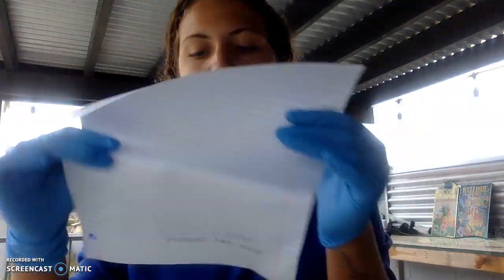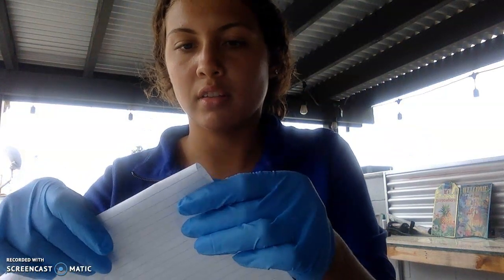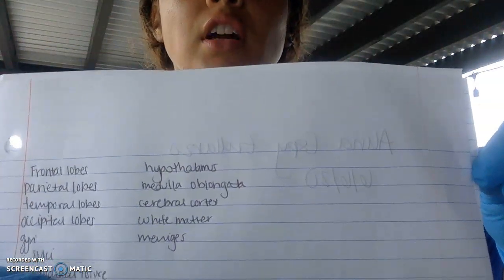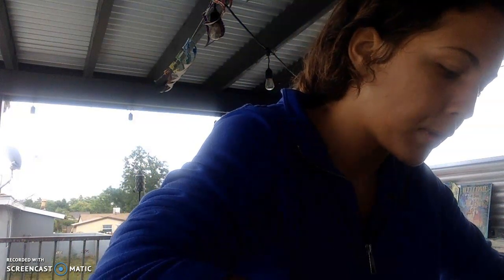Sheep Brain Dissection